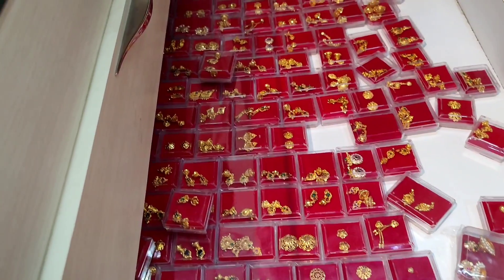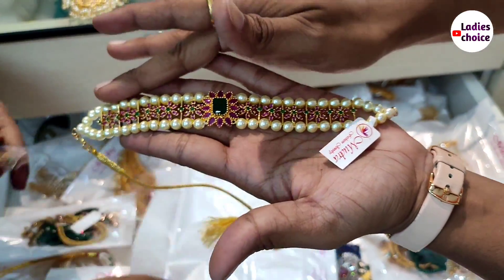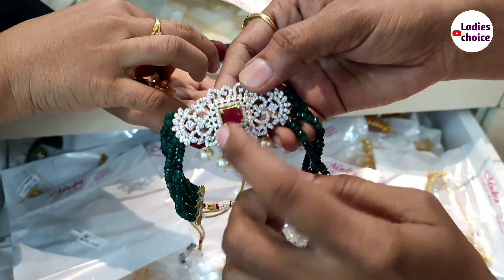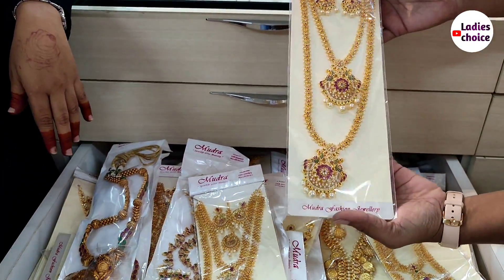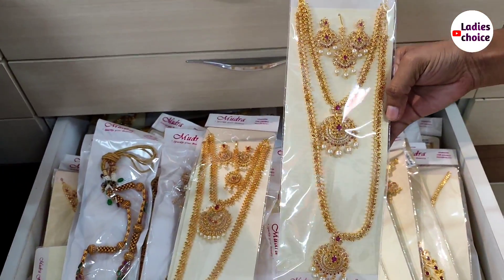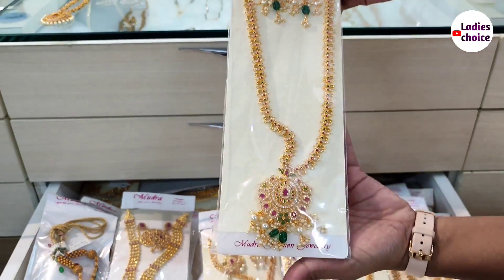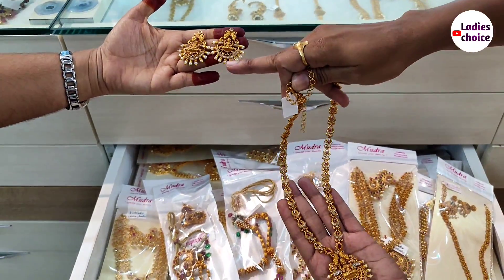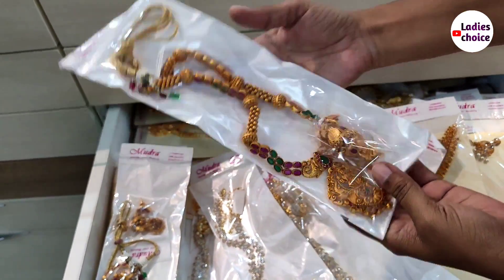Chilakalapudi jewellery manufacturers wholesale | chokers | Cz combo sets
ee video ki nenu oka
500 likes target esthunnanu

plz do like"...

Do.

**THANKYOU***,

About VNR jewellery;-

VNR JEWELLERY
VNR Jewellery Manufacturers Established in the year 1976.  We Have 45 years of experience and running successfully. Our main Moto is to deliver Premium Quality products with great customer satisfactions.

 We Deal with wholesales, Retailers & Resellers. Come Join us and experience a range of Jewellery items.

   YOU CAN SHOP INSTORE & ONLINE.

Address;-

VNR jewellery manufacturers
D.no.20/324-14f,
near zilla parishad,
Chilakalapudi,
machilipatnam,
andrapradesh-521002

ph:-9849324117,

Wtsapgroup:-

Route map;-

Very very usefull videos

Wholesale nighties in Vijayawada

Mangalagiri wholesale sarees

Chirala wholesale sarees

Chilakalapudi whole sale immitation jewellery

***Useful videos**👇

Whole sale Rold gold

 kurties whole sale

wholesale ladies fancy items

chilakalapudi wholesale jewellery

మా ఛానల్ లో మేము చూపించేవి,చెప్పేది,  కేవలం సమాచారం కోసం మాత్రమే మీరు కొనే వాటికి,అది online అయిన, off-line అయిన మాకు, మా ఛానల్ కి సంబంధం లేదు, మీ ఇష్ట పూర్వకంగా, మీ own risk మీద మాత్రమే షాపింగ్ చేసుకోండి...

దయచేసి అందరూ సహకరించగలరు 🙏